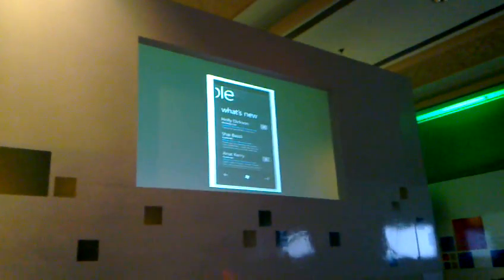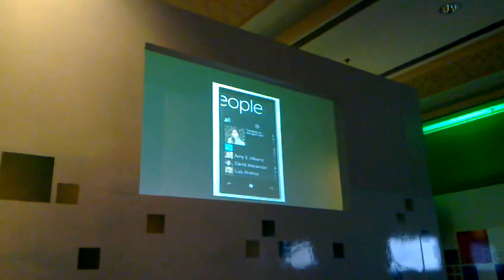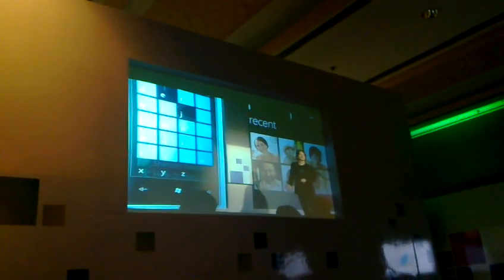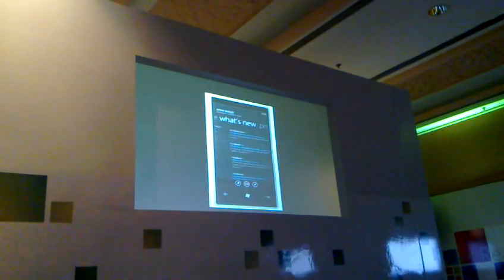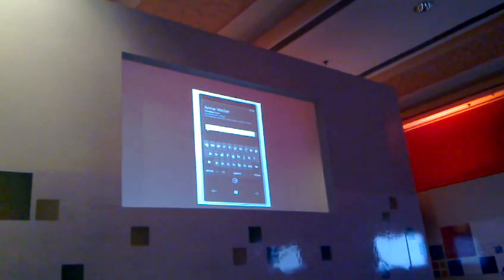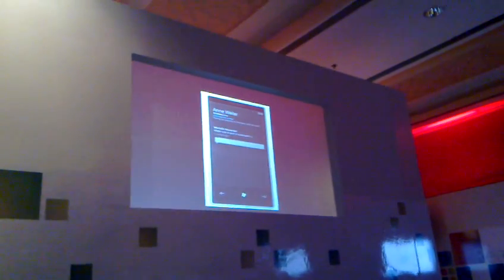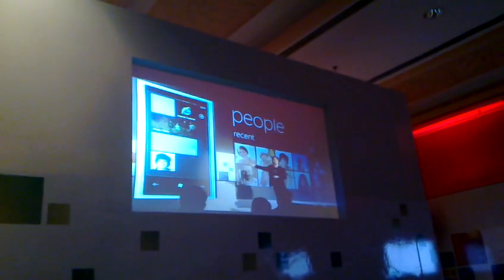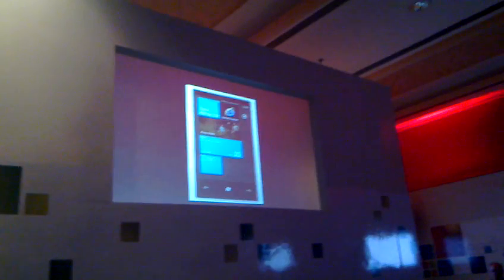Так в windows mobile 7 выглядит people hub. Видео.